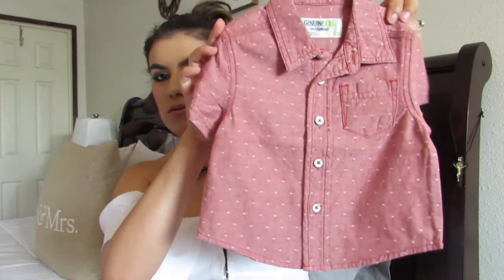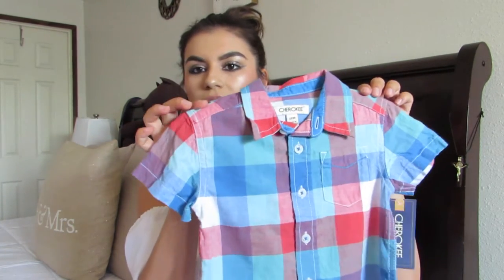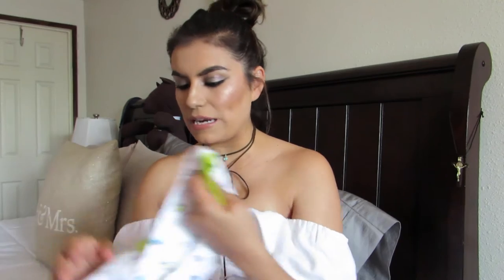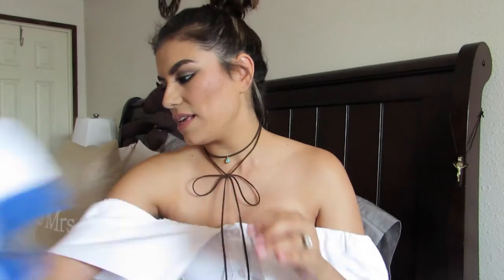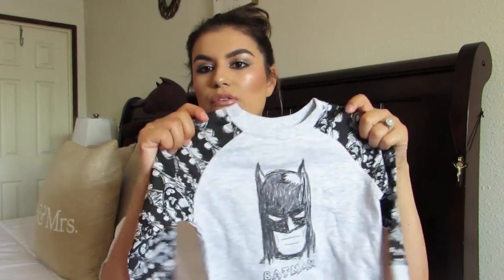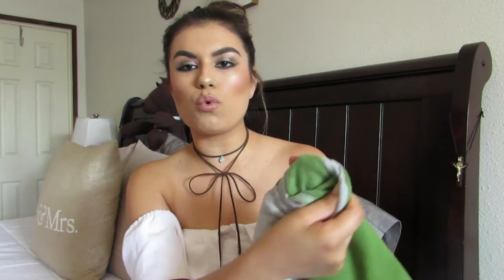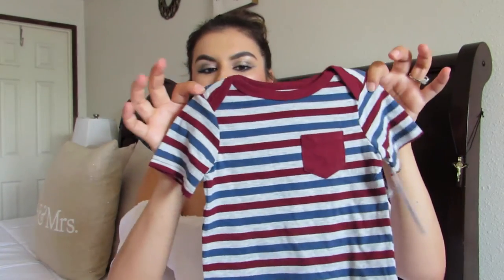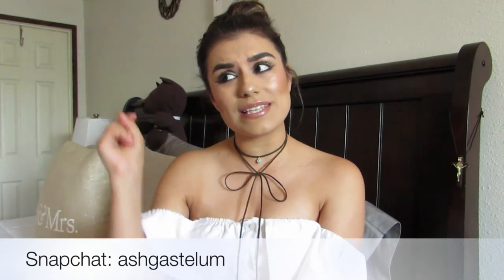Baby Boy Target Haul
Give my video a big'o thumbs up! Any video requests leave them down below. Xoxo